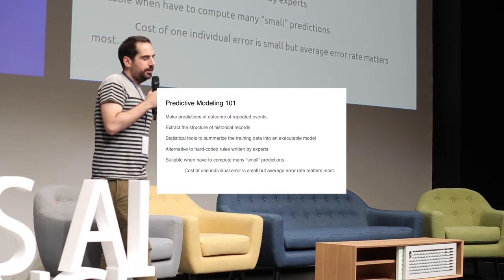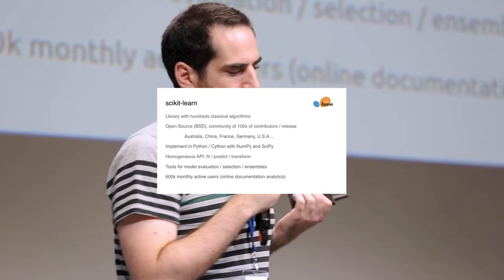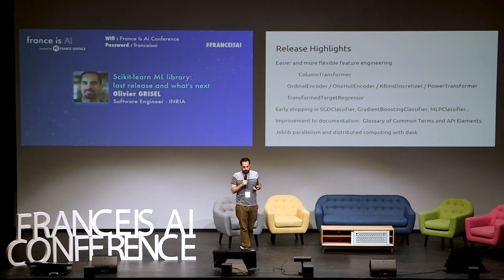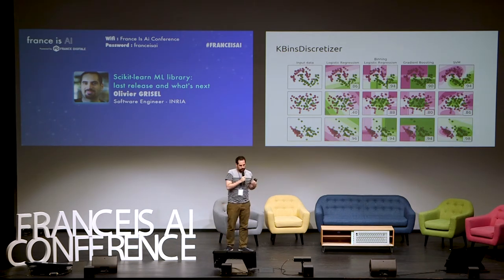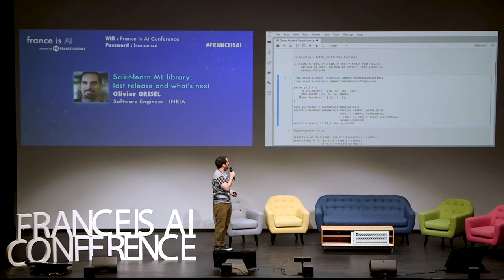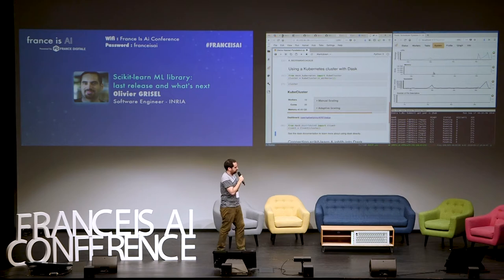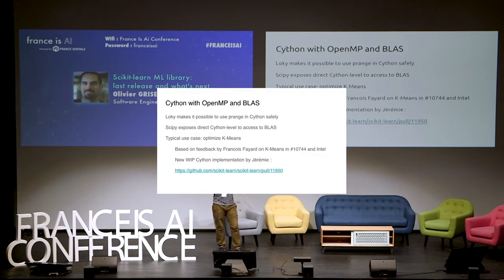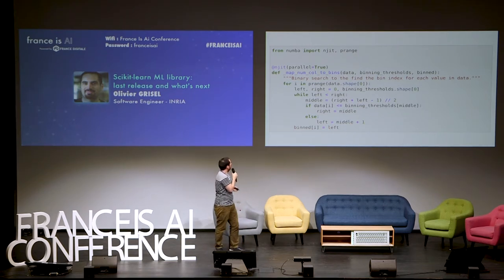France is AI 2018: Olivier Grisel - Scikit-learn ML library last release and what's next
Olivier Grisel (INRIA) discusses scikit-learn machine learning library last release and what's next.

Video credit: VLAM